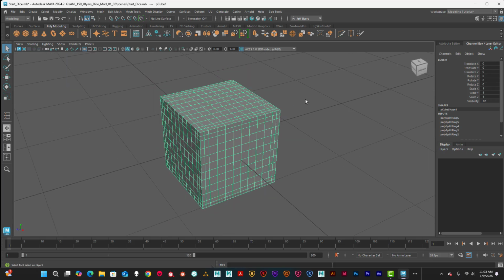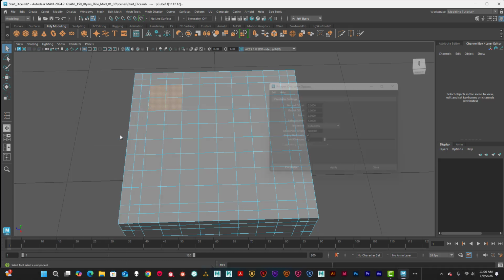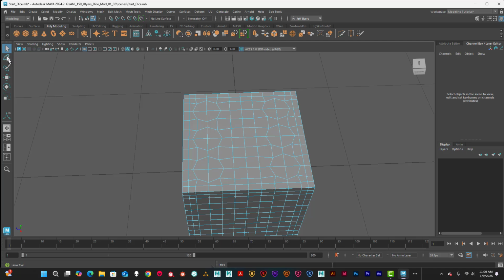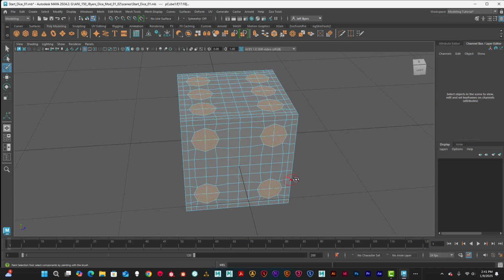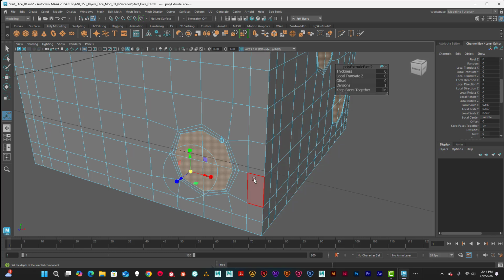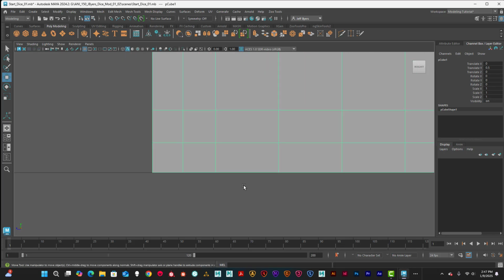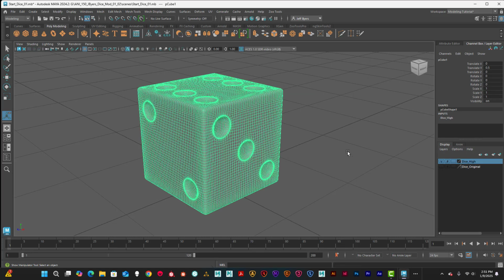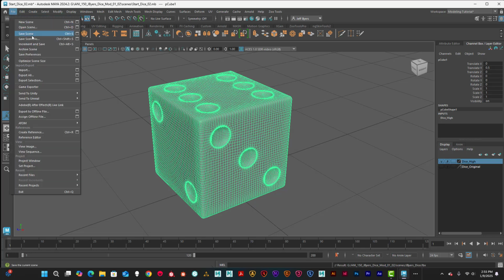ANI 150 2025 Modeling Dice Part 02